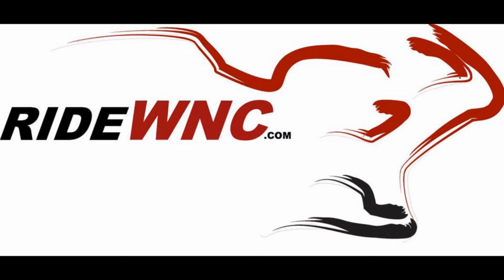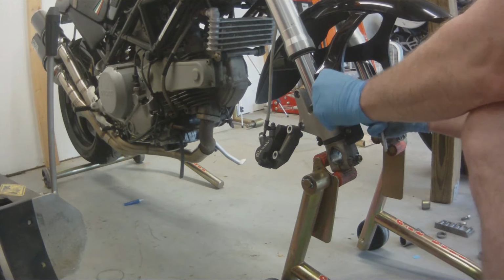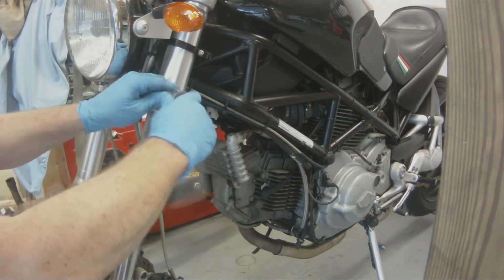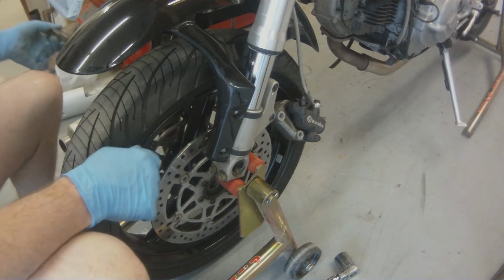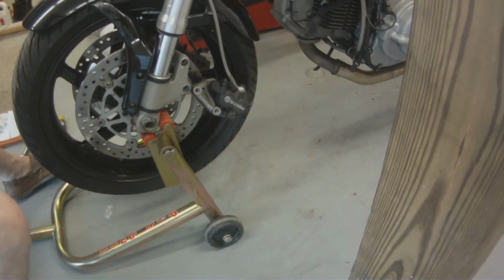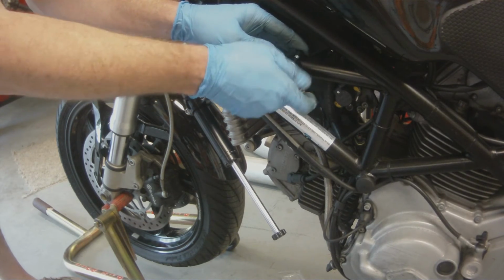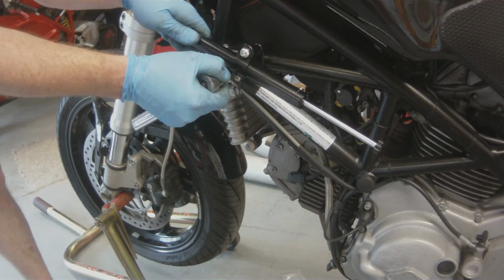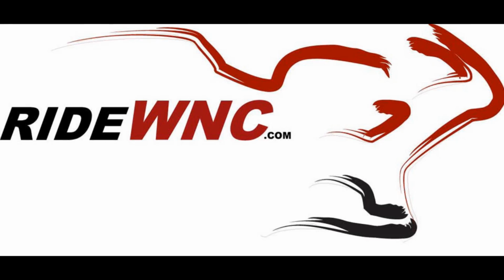Ducati S2R S4R Toby Steering Dampener Stabilizer Instalation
This long video will show you the easiest way to install a Toby steering stabilizer on your S2R or S4R Monster.
Also include front wheel removal.

Affordable Motorcycle tires are in Murphy, NC. Mount and computer balance - RideWNC.com